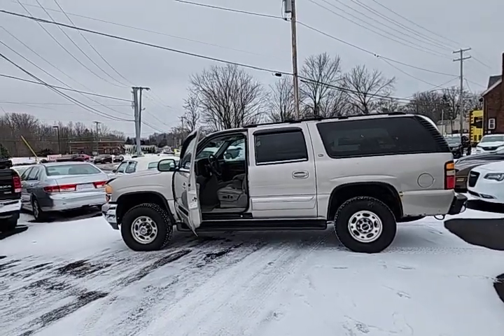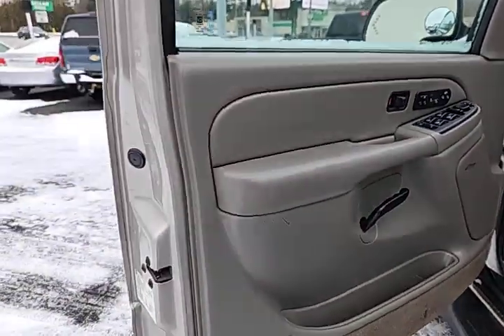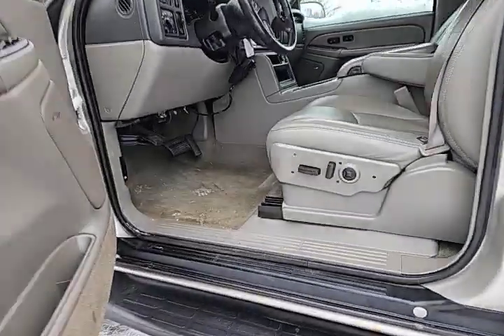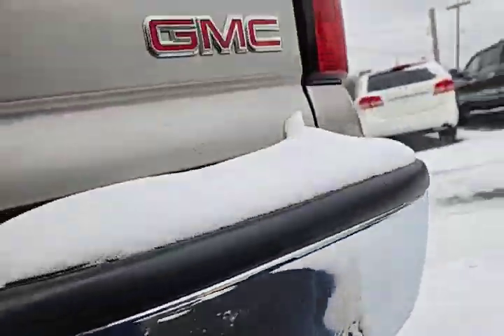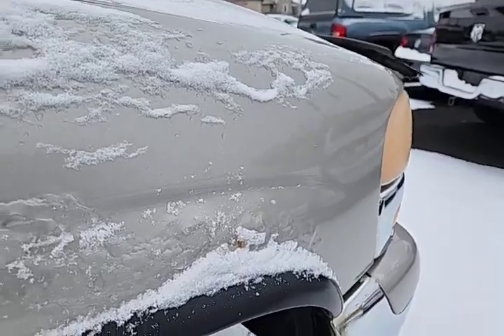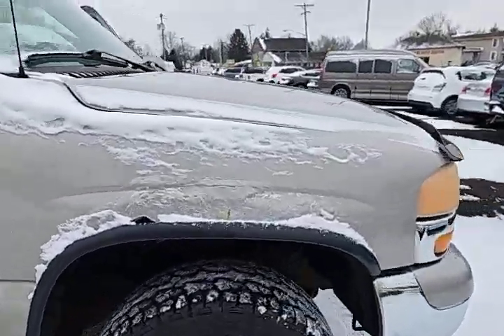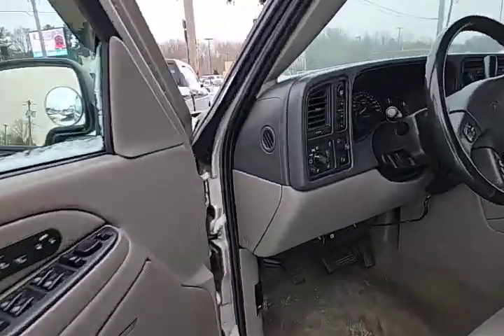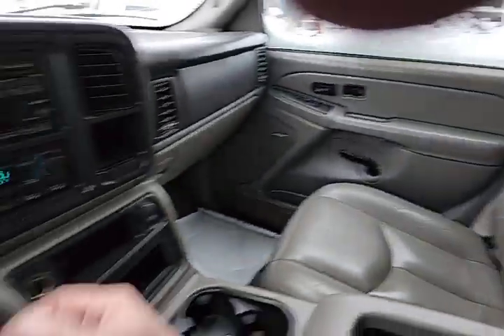04 Yukon 8.1 lt 2500.. tow and go